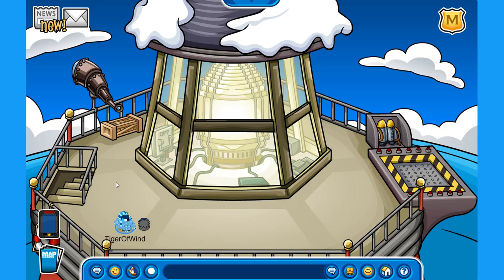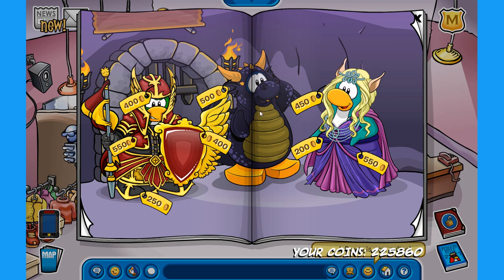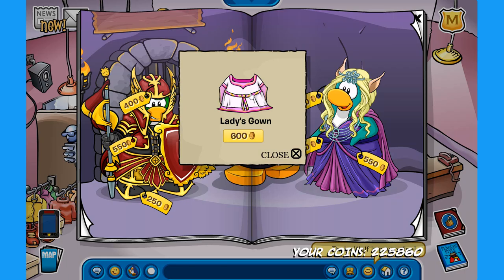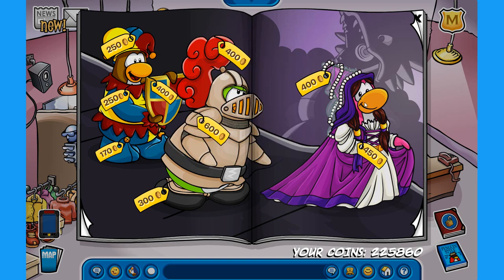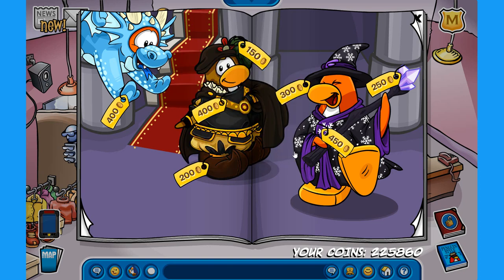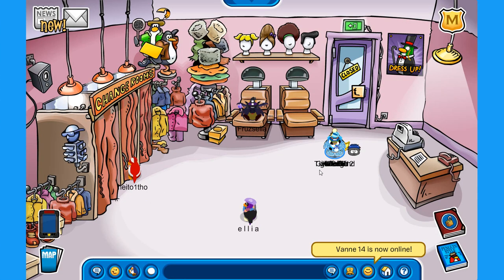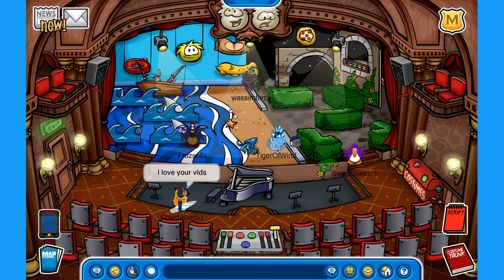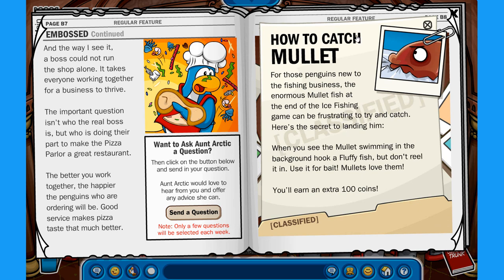👑 New Penguin Style SECRETS + Stage Play & Shrimp Pin! (July 2020) 🐲 | Club Penguin Rewritten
These are All the Secrets & Hidden Items from the New July 2020 Penguin Style + Costume Trunk & the New Shrimp Pin Location!

✨ Social Media ✨

💙 Twitter.com/TigerOfWind
📸 Instagram.com/TigerOfWind
💜 Twitch.tv/TigerOfWind

🎶 Music 🎶